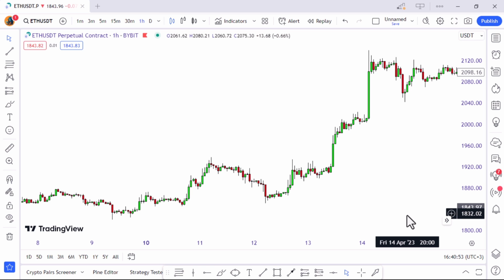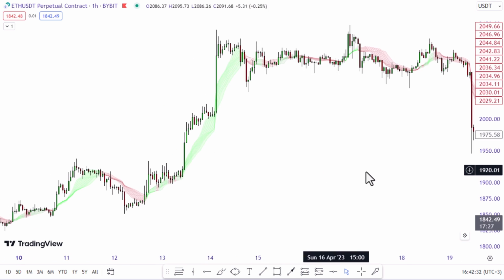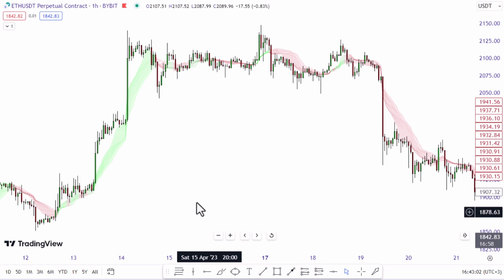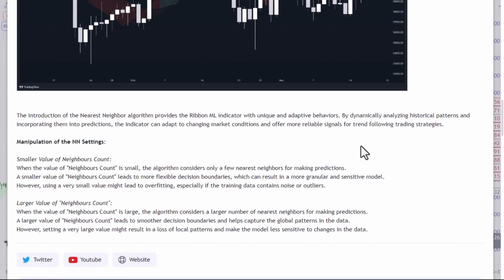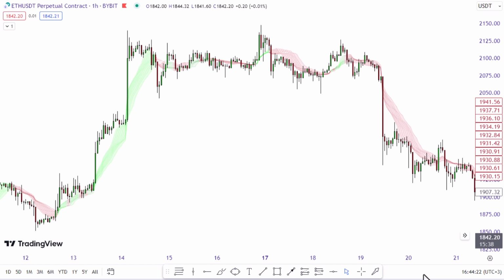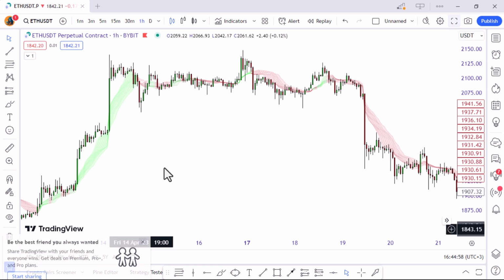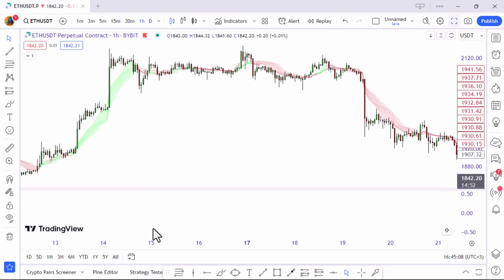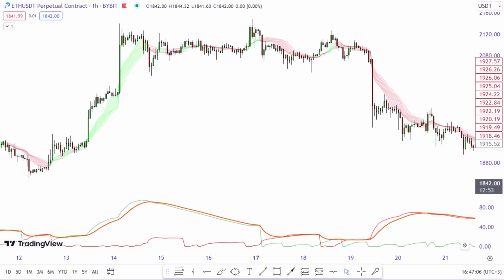NEW Artificial Intelligence TradingView Indicator Gets INSANE Win Rate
This is an AI trading indicator. New artificial intelligence trading. This is a high-win-rate scalping trading strategy on TradingView. Perfect for trading Ethereum, Bitcoin, forex, and stocks. The strategy is based on a Smart Money Concepts indicator with supply and demand zones and an AI-Engulfing candlestick indicator. This video is related to price patterns, support and resistance trading, price action trading, crypto, FOREX, Stocks, Commodities, Bonds, etc.
👉 Zero maker fees, first 30 days!

• Trading Terminologies ✅️
Technical Analysis Strategies
• Trend Analysis
Quantitative Analysis Strategies  ✅️
• Algorithmic Trading✅️
• High-Frequency Trading✅️
• Machine Learning Trading Models✅️
• Statistical Arbitrage✅️
• Trader's Mindset ✅️
 • Emotions and Biases in Trading ✅️

Stock
NASDAQ
Sp500
s&p 500
us30
us30 live trading
AMC Stock
trading view
forex trading
stock trading
stock buy
us stock trading
us stock
crypto trading
stock
Dow Jones
Dow
stock trading
forex
trading view